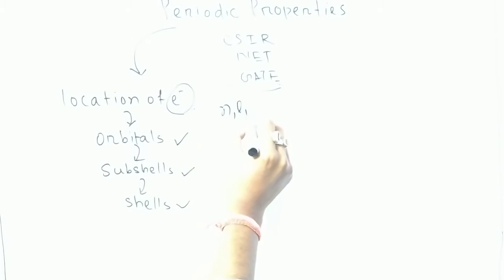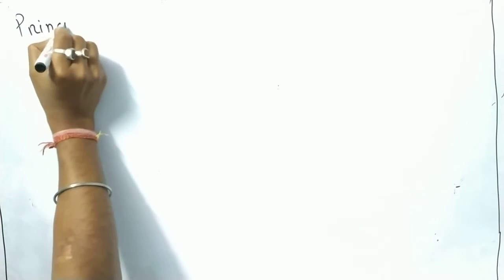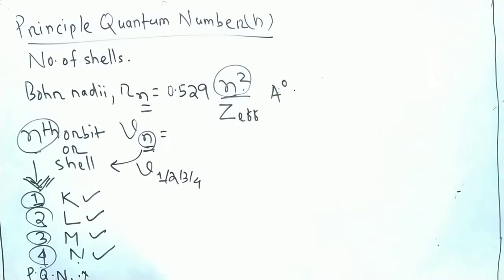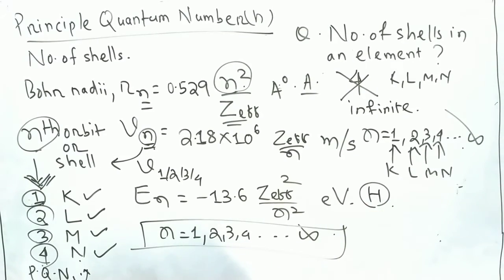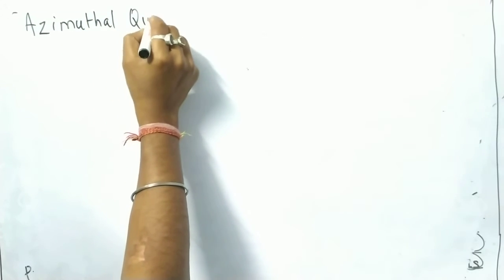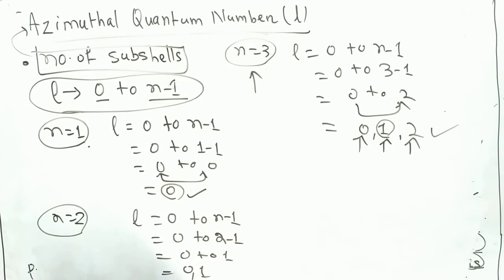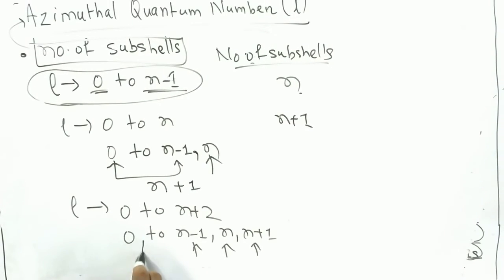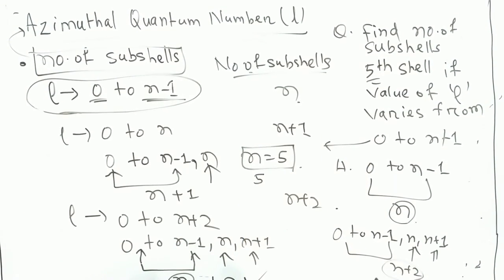Periodic properties...a brief look...